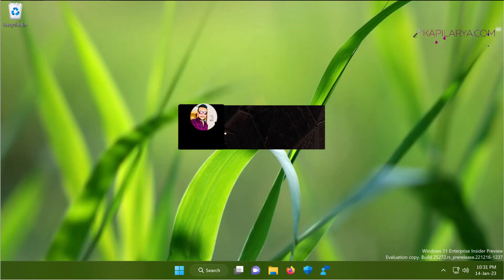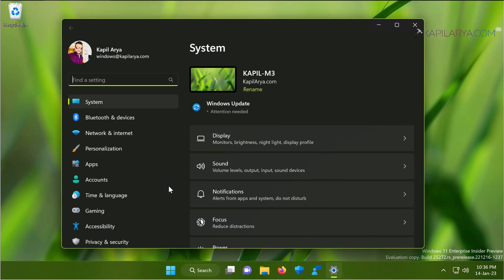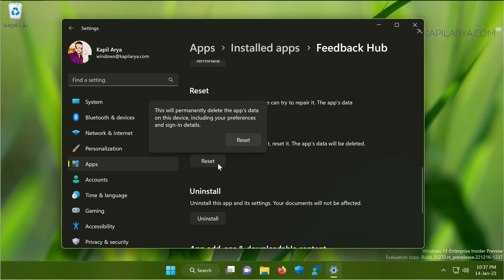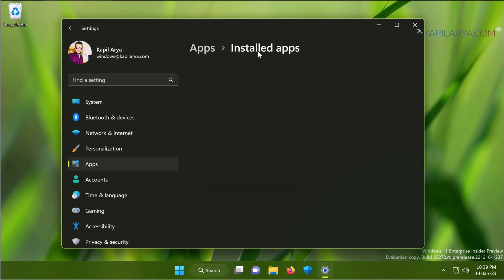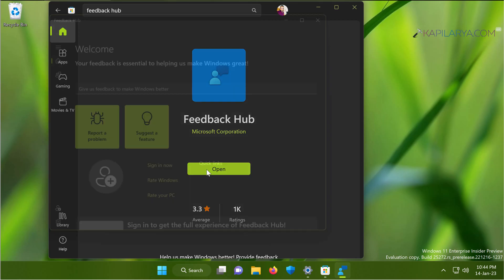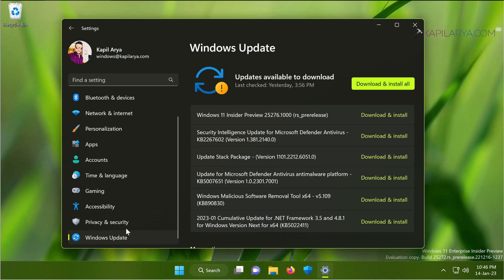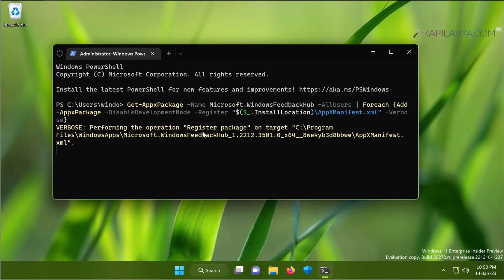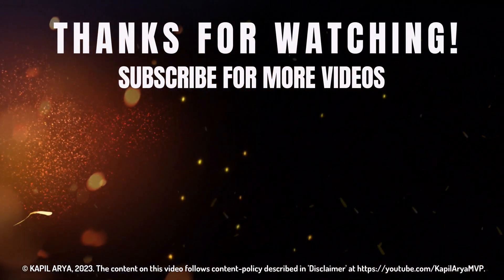Solved: Feedback hub not working in Windows 11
This video will show you how to fix if Feedback hub not working in Windows 11.

PowerShell command:

Get-AppxPackage -Name Microsoft.WindowsFeedbackHub -AllUsers | Foreach {Add-AppxPackage -DisableDevelopmentMode -Register "$($_.InstallLocation)\AppXManifest.xml" -Verbose}

Chapters:
00:00 Intro
00:24 Feedback hub not working in Windows 11
00:46 Solution 1
02:03 Solution 2
03:26 Solution 3
04:07 Solution 4
05:26 End screen